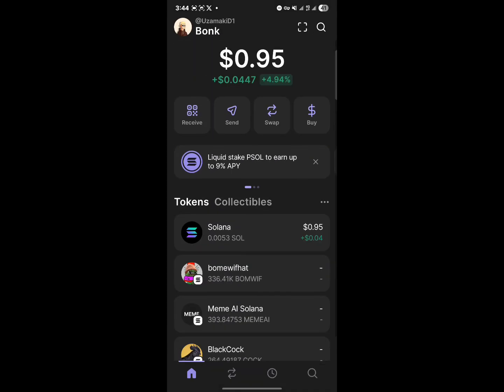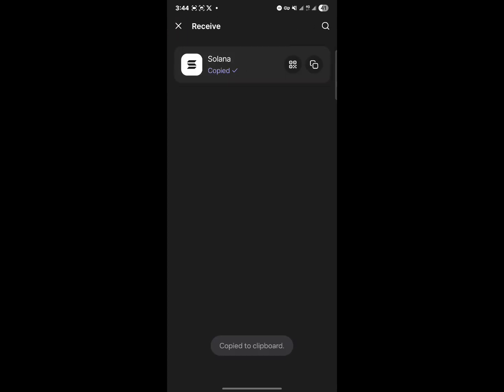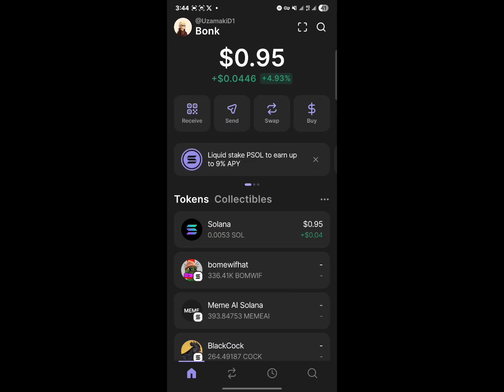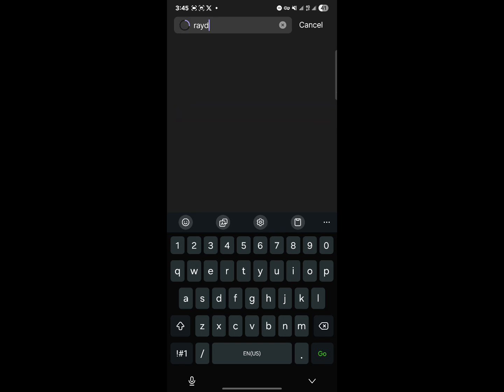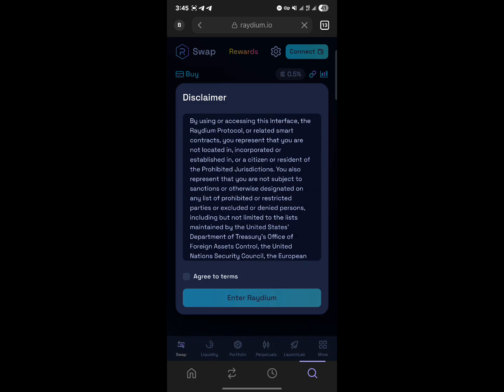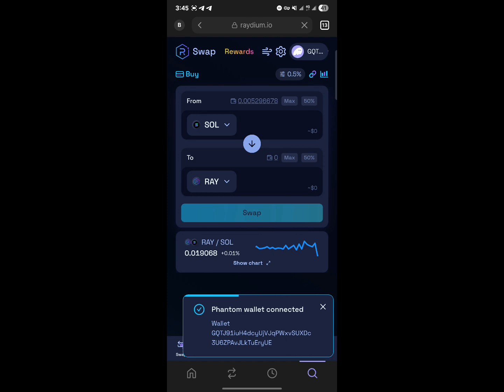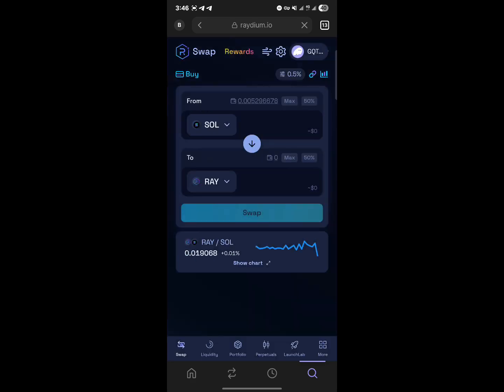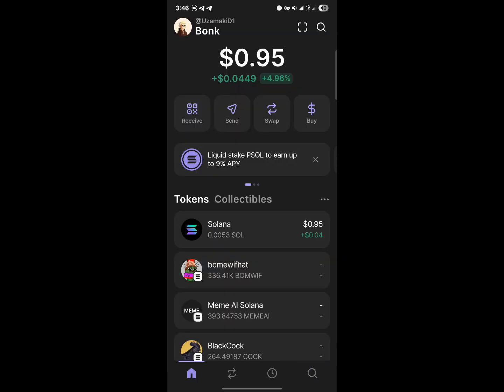How to Buy Crypto on Raydium (Step by Step)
In this quick video I will show you How to Buy Crypto on Raydium (Step by Step)

Discover the step-by-step process of buying crypto on Raydium, the leading decentralized exchange on the Solana blockchain. This comprehensive tutorial guides you through the intricacies of navigating Raydium's user-friendly interface, ensuring a smooth experience for both beginners and experienced traders. Learn how to connect your Phantom wallet, swap tokens efficiently, and access a wide range of cryptocurrencies, including popular Solana-based tokens and meme coins. Explore the benefits of using Raydium's DEX, such as low fees, fast transactions, and access to exclusive token offerings. Whether you're looking to buy RAY tokens, participate in liquidity pools, or diversify your crypto portfolio, this video provides valuable insights into maximizing your trading potential on Raydium. Gain confidence in using Raydium's swap feature, understanding liquidity provision, and managing your assets effectively. Don't miss out on the opportunities presented by this innovative platform – watch now to enhance your crypto trading skills and stay ahead in the dynamic world of decentralized finance.